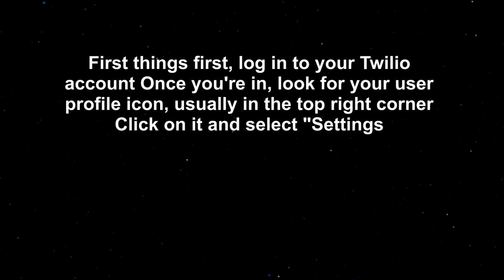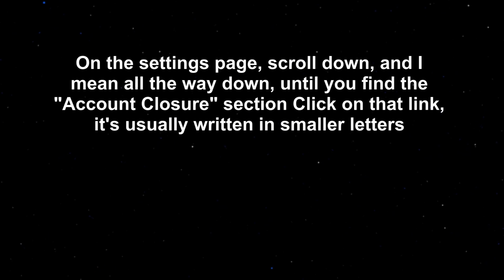How to to Cancel Twilio and Get Refund Balance - KevinHowTo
How to to Cancel Twilio and Get Refund Balance: Cancel your Twilio account and request a refund of your remaining balance, covering the steps involved in closing your account, understanding the refund policy, and ensuring a smooth cancellation process.

00:00 Intro
00:07 Log in to Twilio Account
00:17 Account Closure Section
00:24 Data Deletion Warning
00:34 Close Account Button
00:40 Twilio Support Center
00:46 Contacting Support for Refund